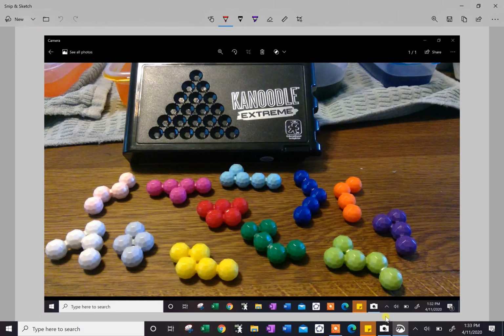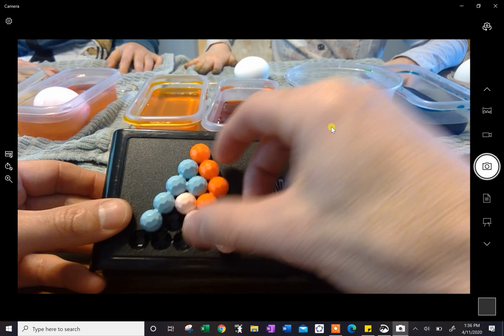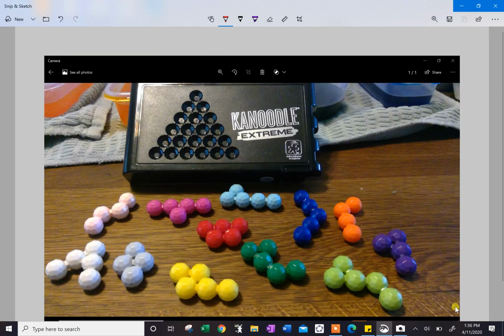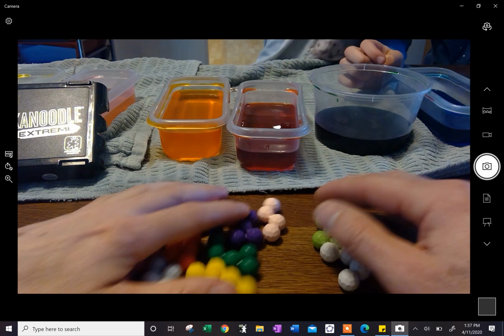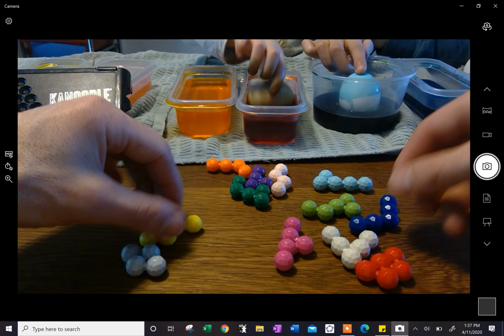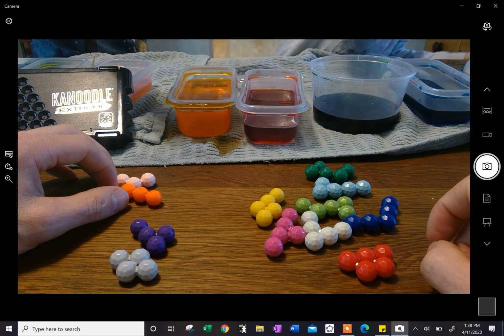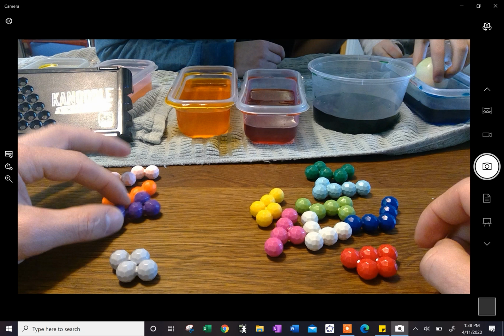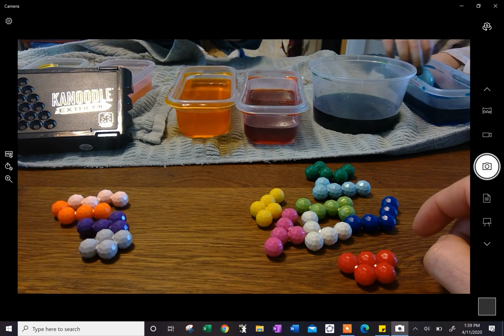Youtube kids Kanoodle problem by Benji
My son Benji used Kanoodle extreme to come up with an interesting problem that is linked to some good mathematics.